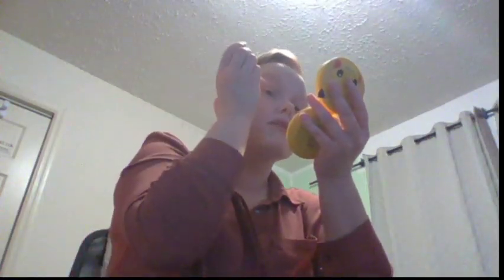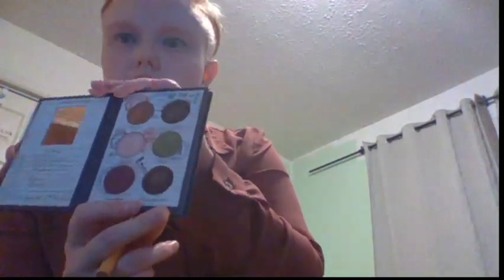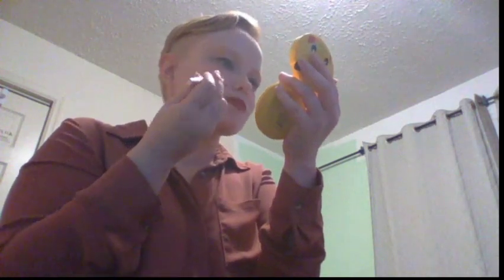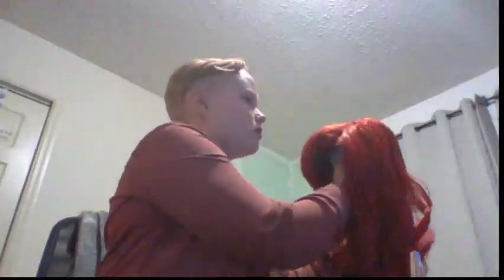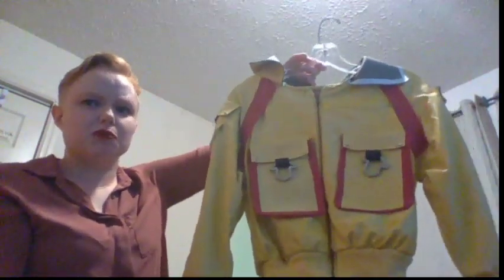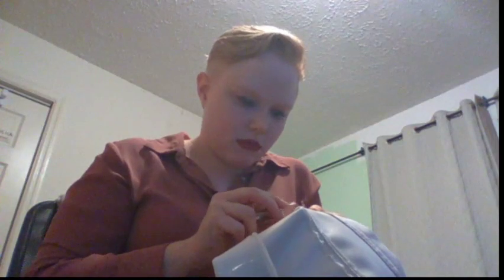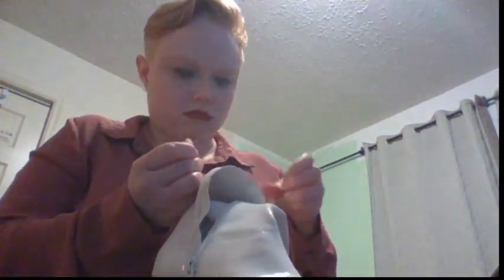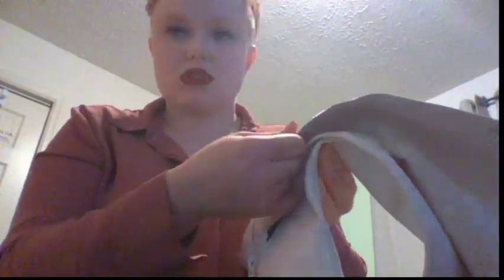Cosplay Stuff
Picking up where we dropped off. Some costesting and some boot embroidery.